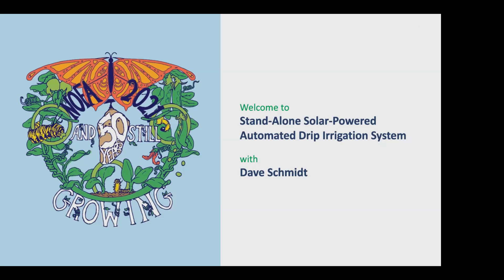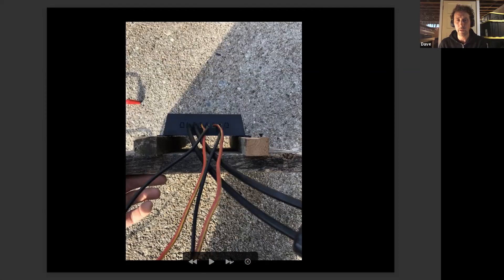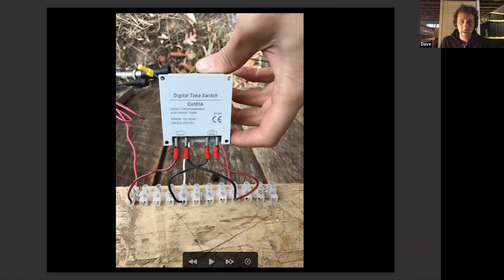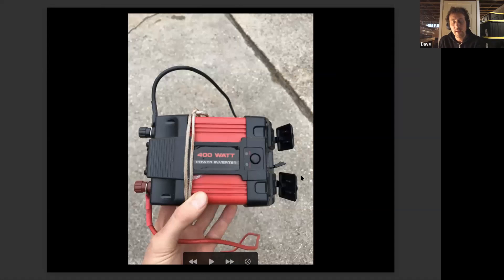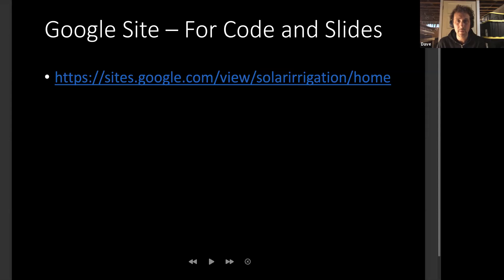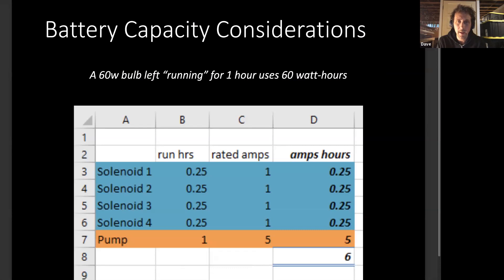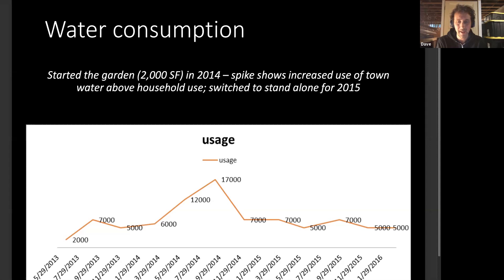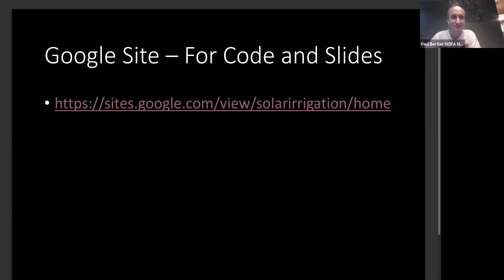Stand Alone Solar Powered Automated Drip Irrigation System with Dave Schmidt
We'll cover design considerations for a small-but-scalable, cost effective drip irrigation system powered by the sun, fed by rain barrels, controlled by a micro-controller, and programmed by you. If you are interested in the basics of off-the-shelf irrigation systems, small battery-tied solar kits, Arduino micro-controllers, and can cut and paste on a computer, join us!

Presenter:

Dave Schmidt, Gardner turned hobby farmer turned actual farmer (part-time), with 15 years experience in energy and sustainability.

This workshop recording comes from the 2021 NOFA Summer Conference.  Visit nofasummerconference.org to learn more.